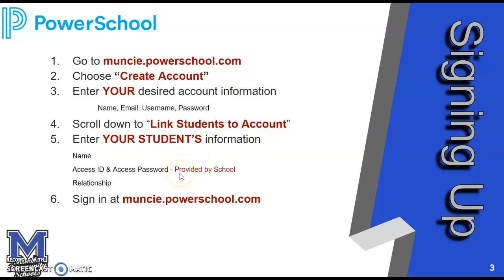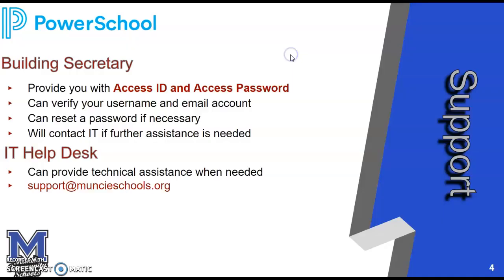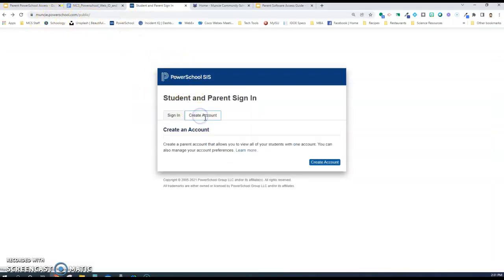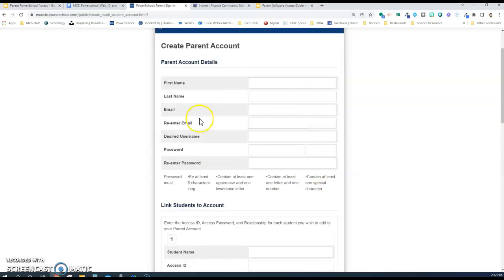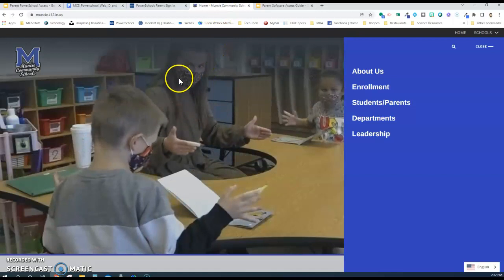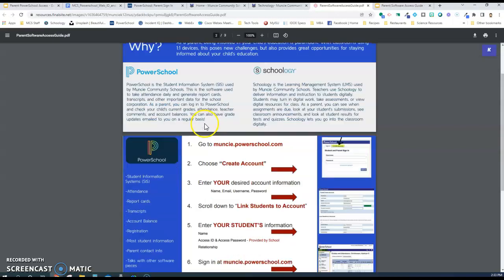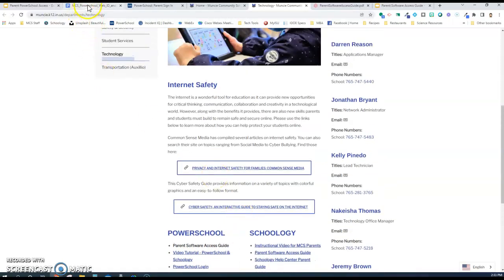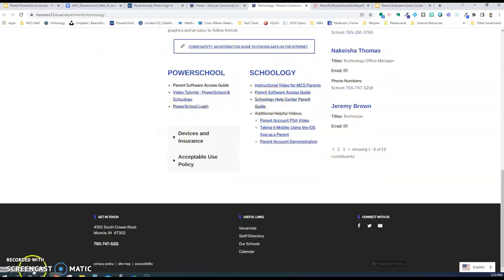Parent PowerSchool Creation